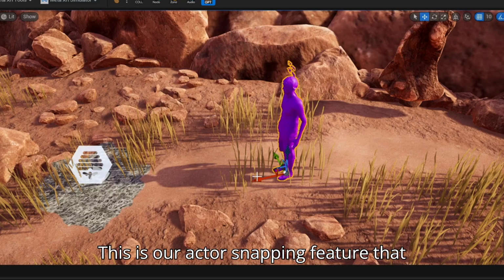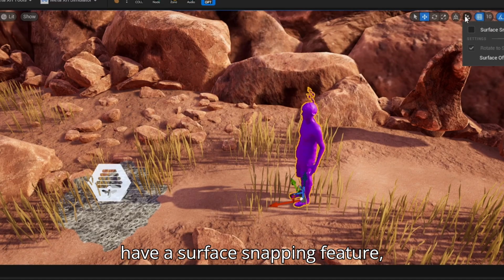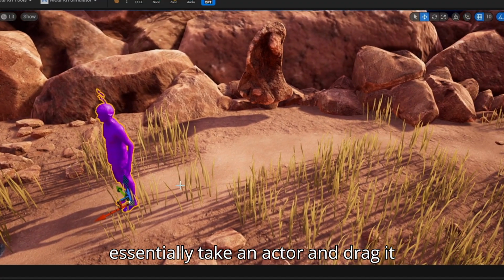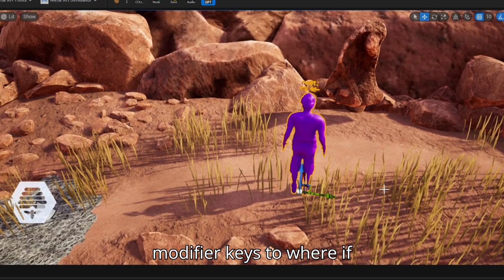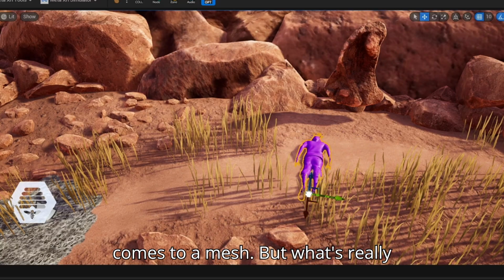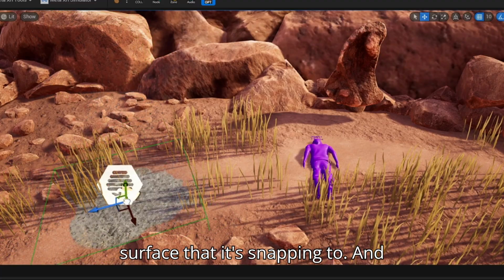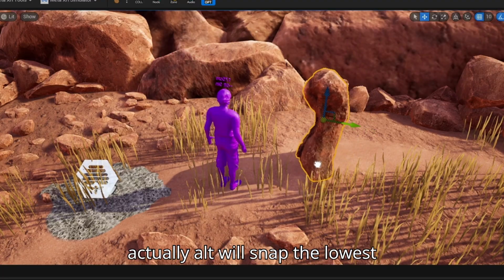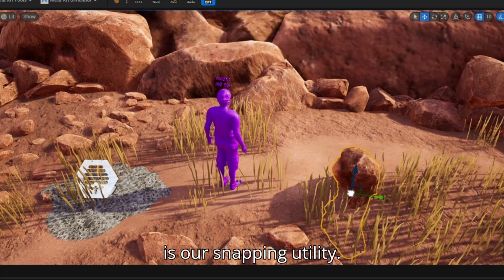Unreal Engine Custom Snapping Tool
Custom Actor Snapping utility built in UnrealEngine during Obduction to allow easier to access, and more options for, snapping which we have been using ever since.